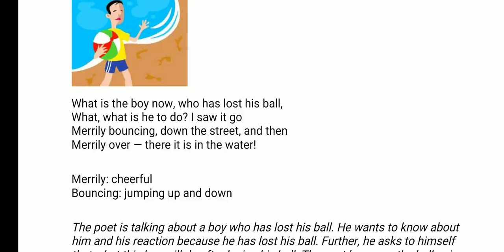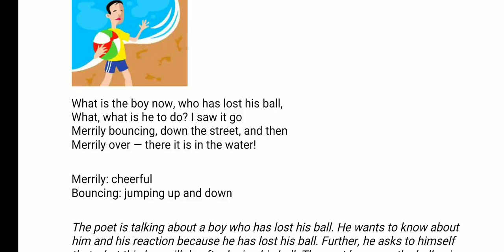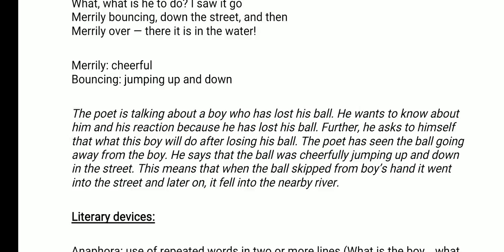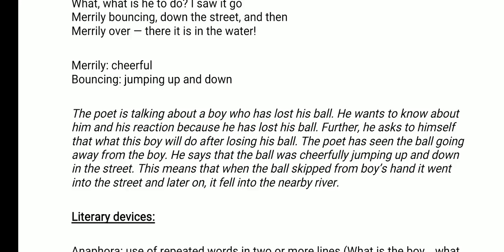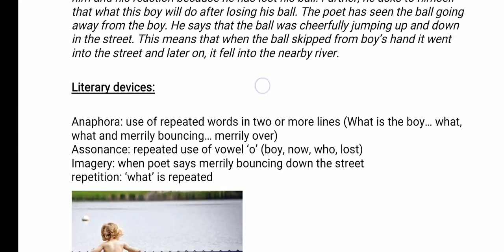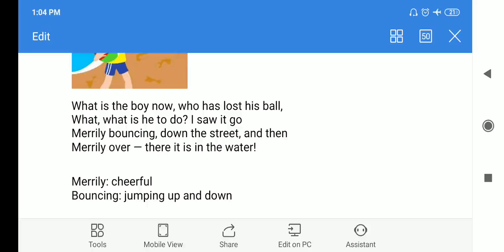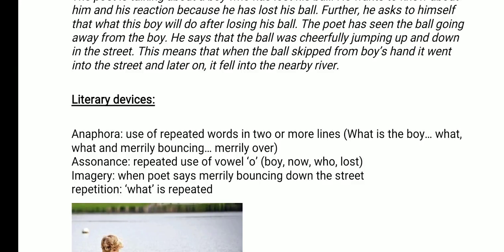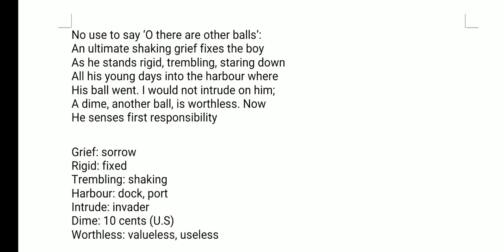The Ball Poem - Part 1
Class X English